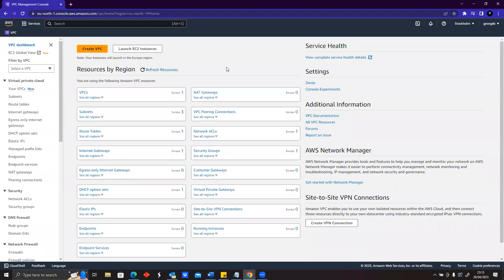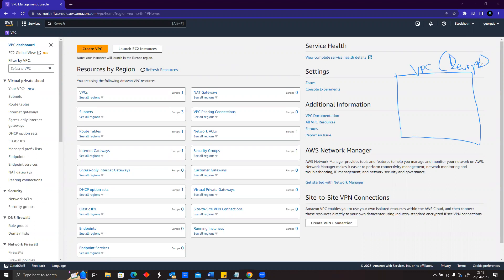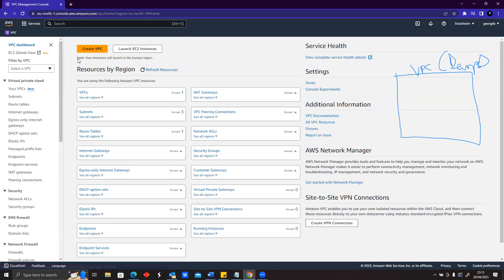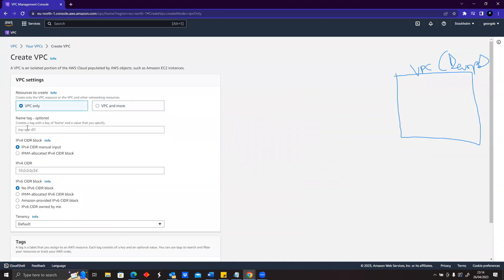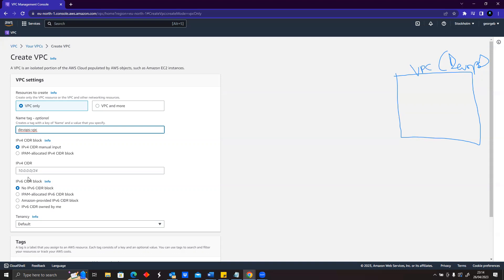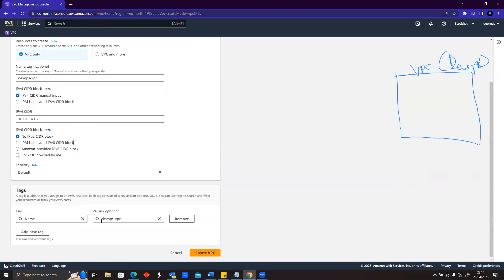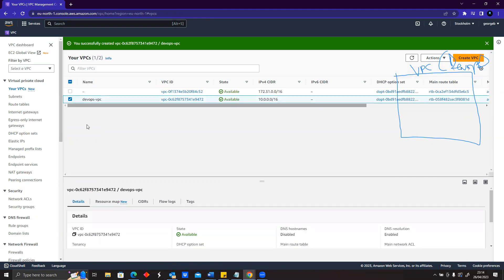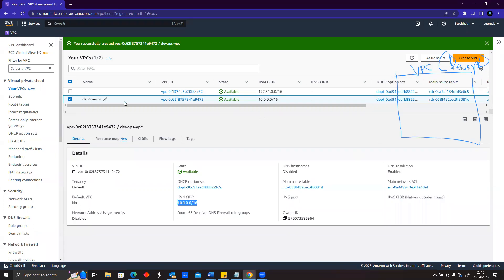Lesson 61 Creating a custom VPC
In this lesson we will create a VPC ( Network ) within AWS.